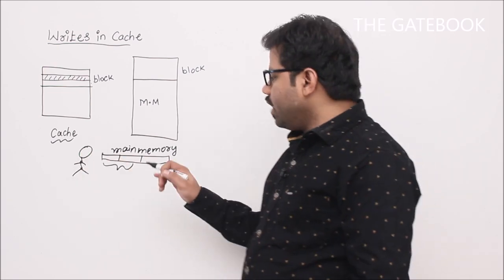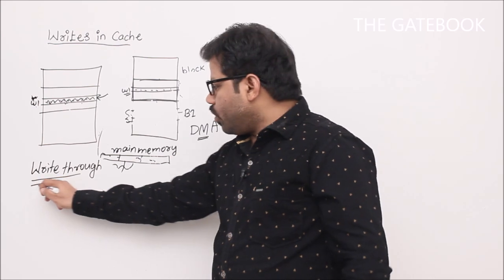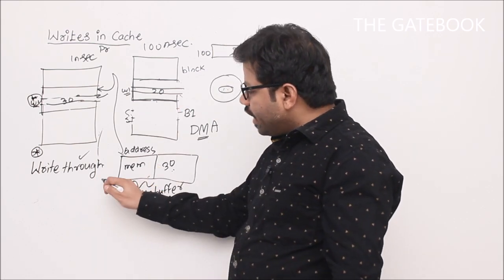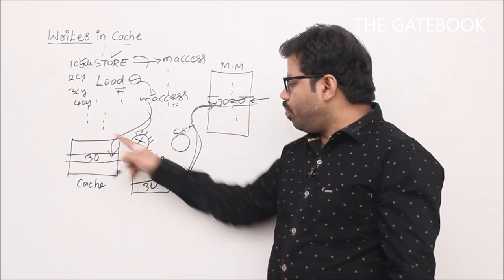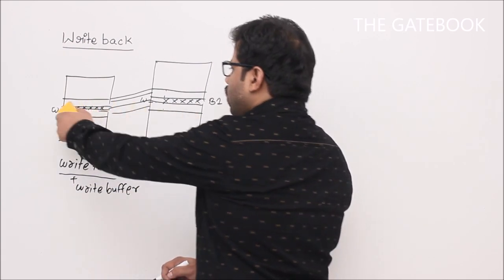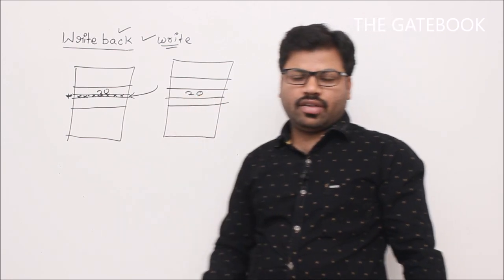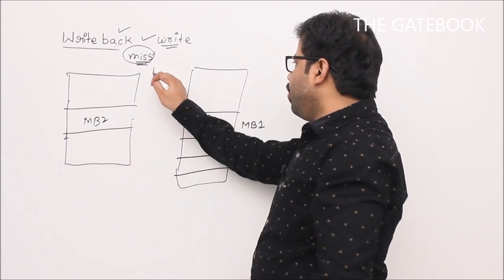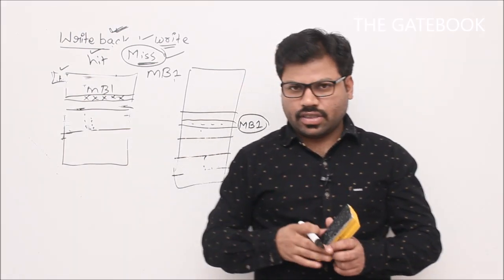write back and write through